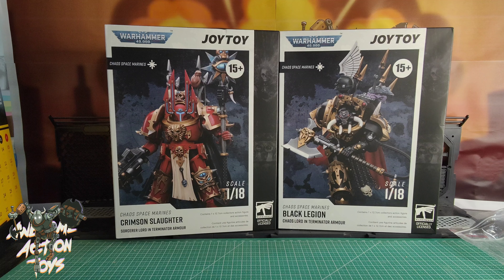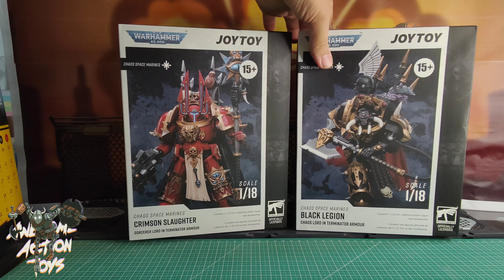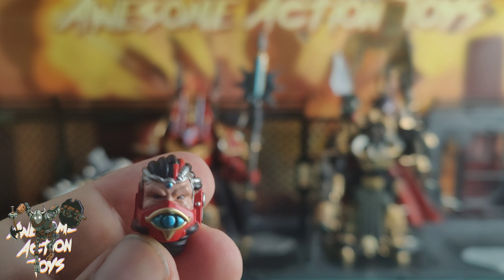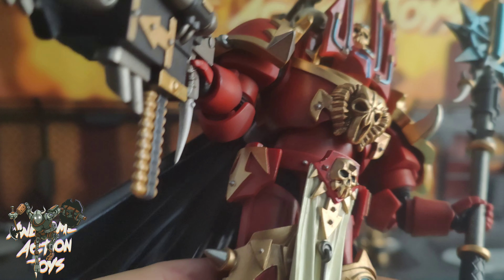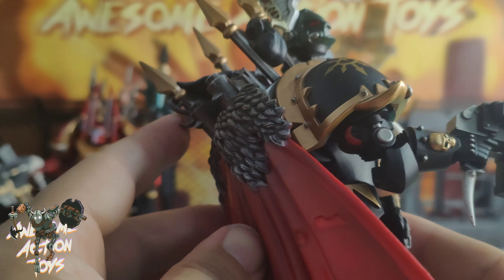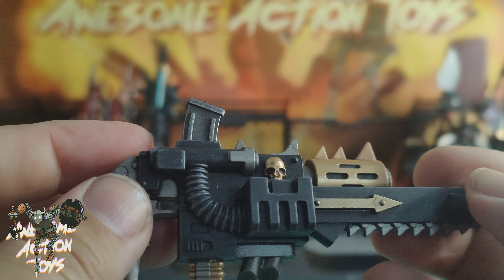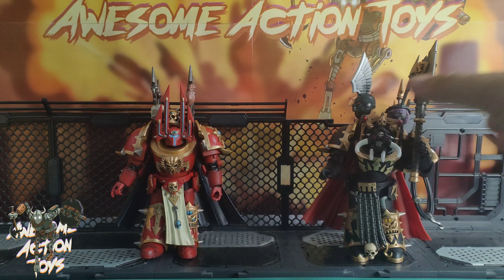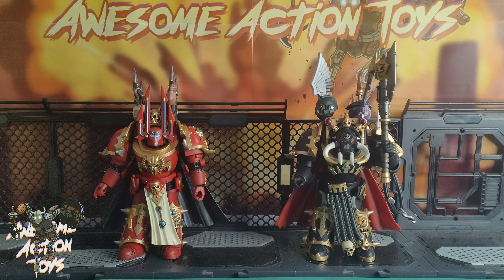Warhammer 40k Crimson Slaughter sorcerer Lord, & Black Legion Chaos Lord (both in Terminator armor)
Two Fantasitc new Warhammer 40k releases by Joytoy.  Both the Crimson Slaughter Chas Sorcerer Lord in Terminator armour and Black Legion Chaos Lord in Terminator armour look amazing, but both suffer from poor shoulder articulation.

Timestamps
00:00 intro
00:27 box
02:06 first look
02:38 alternative heads + accessories
04:50 close look
08:05 articulation
10: 34 size
11:20 comparison